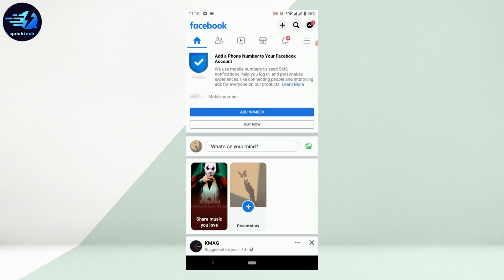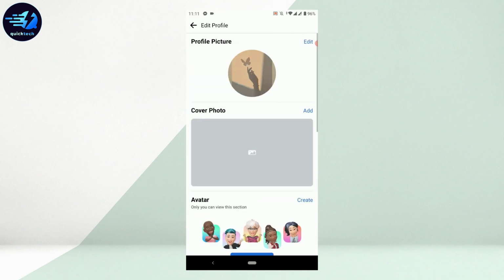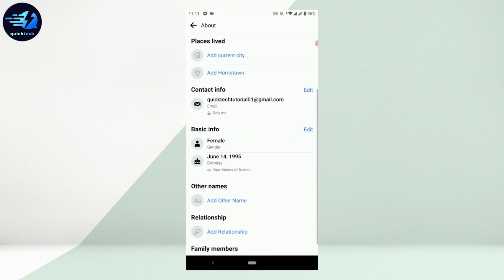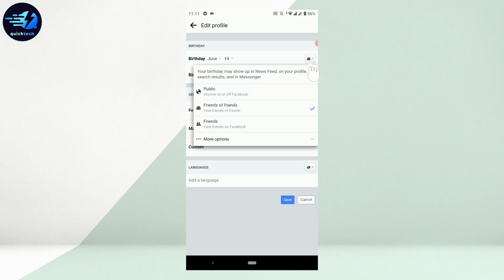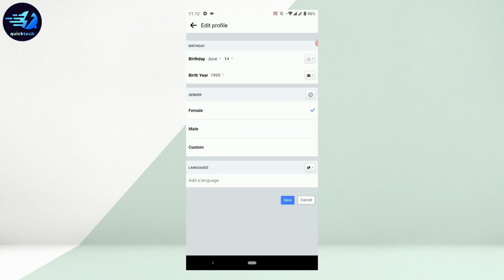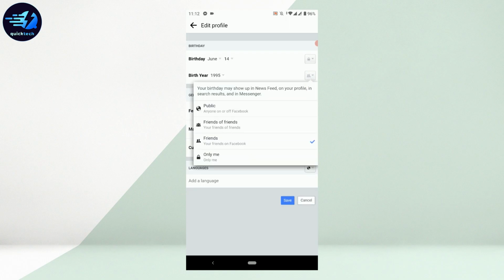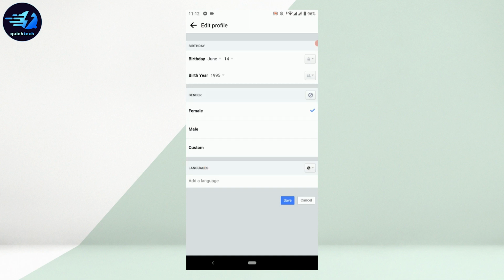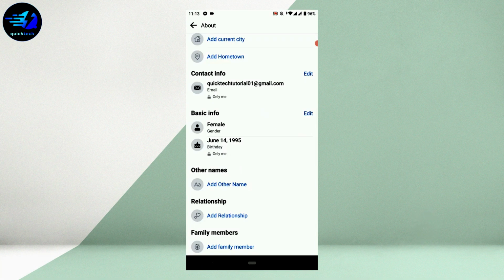How To Hide Date Of Birth On Facebook | Hide Birth Day On Facebook Tutorial 2023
In this video, we will show you how you can hide your date of birth on Facebook. So if you are trying to hide your birthdate on facebook, just follow along with this tutorial.